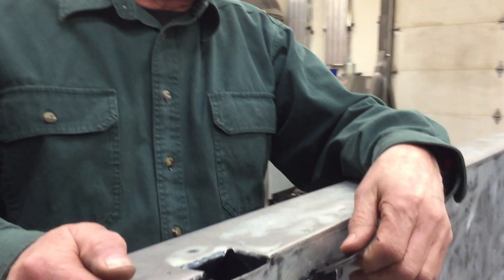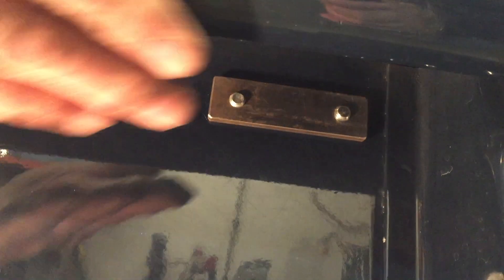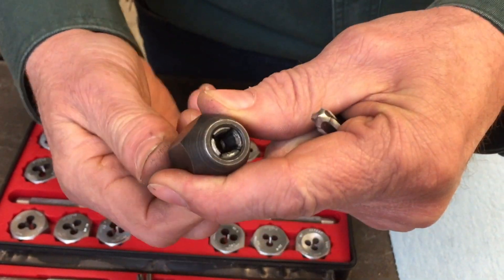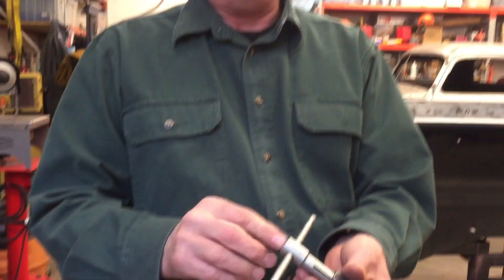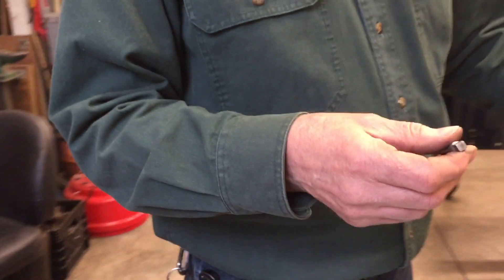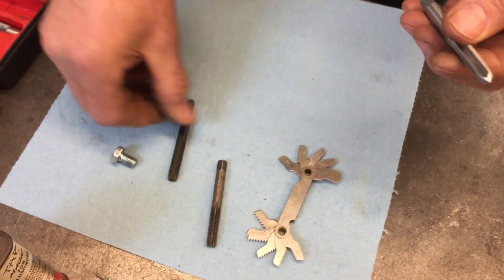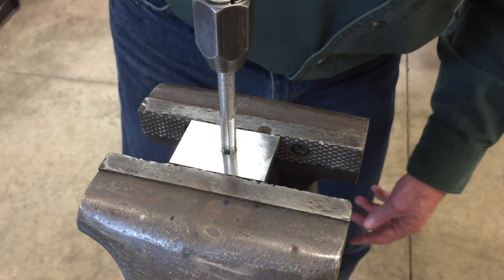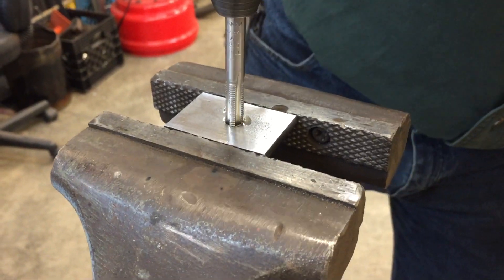Installing pickup bed tie downs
In this video I show you what style of tie down I choose and how I installed them, I also show you how to use a metal tap.